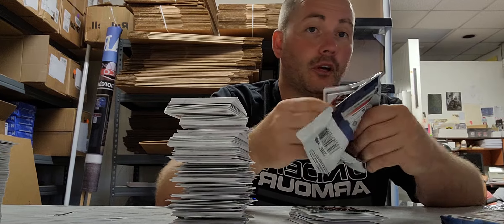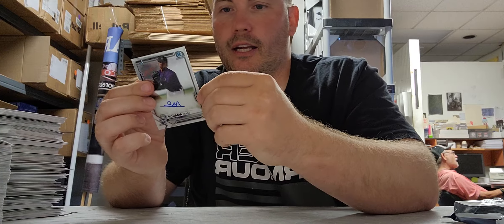baseball card outlet break for scott